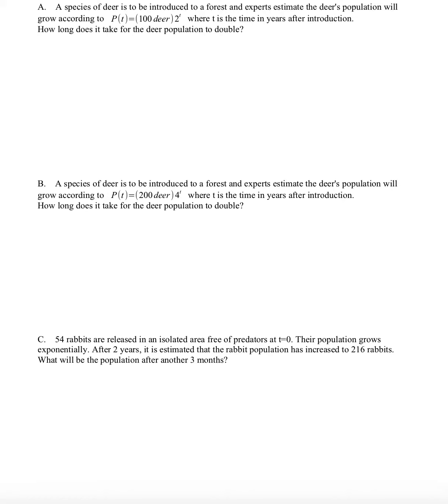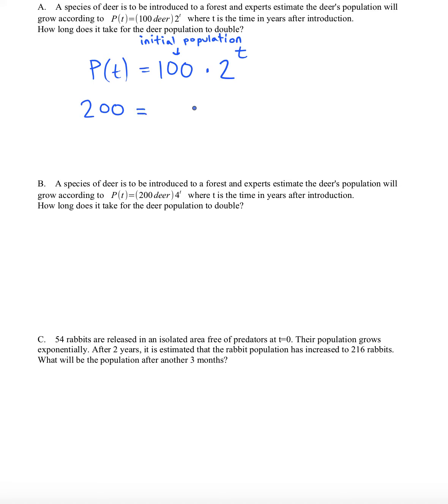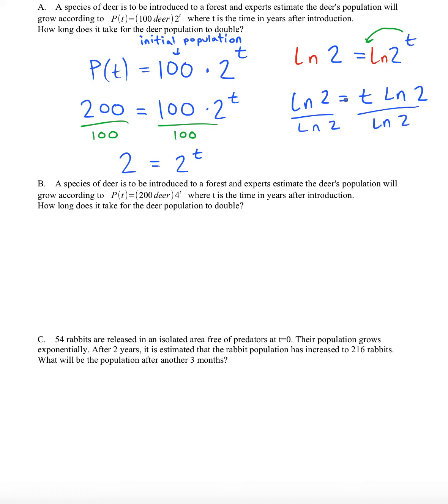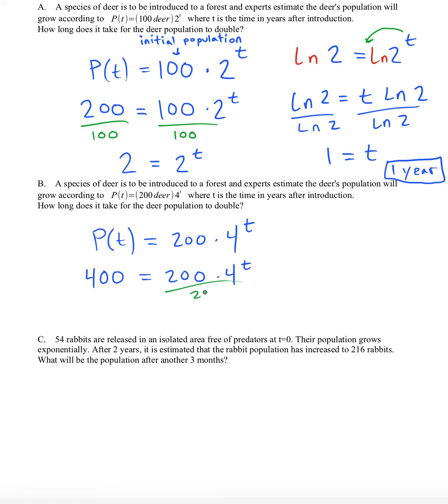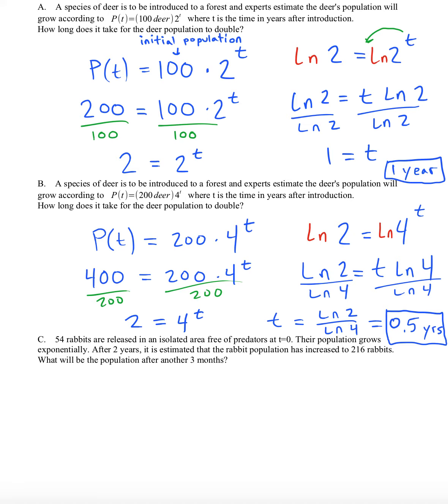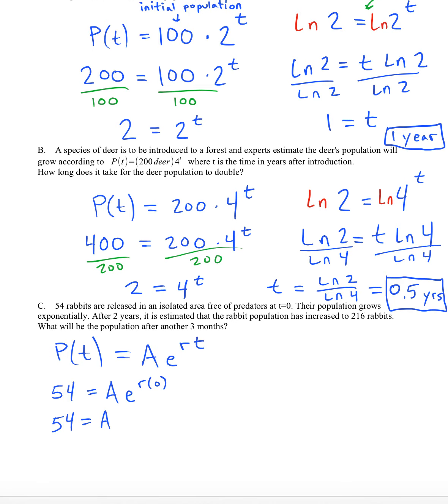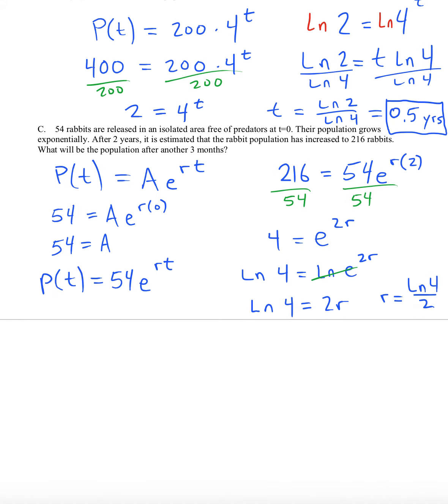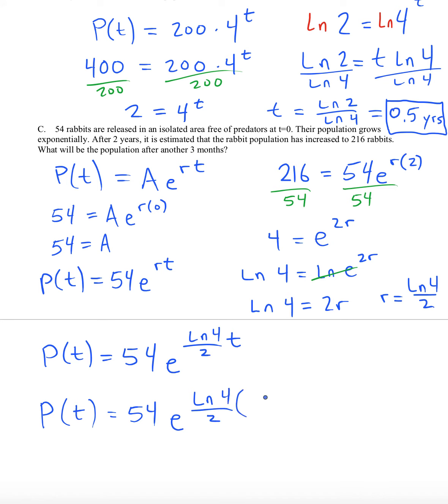Exponential Functions - Exponential Growth Examples